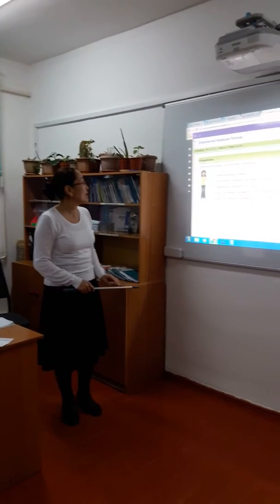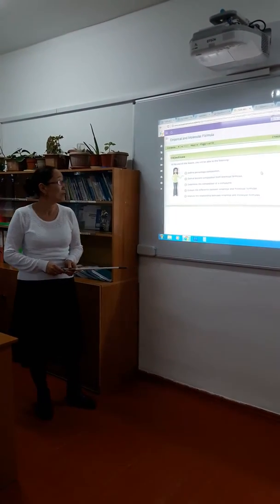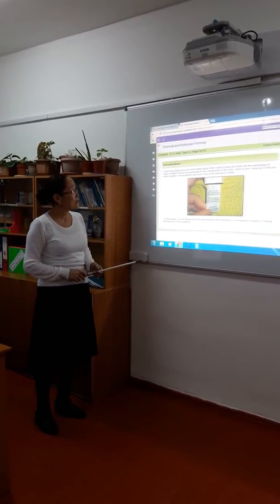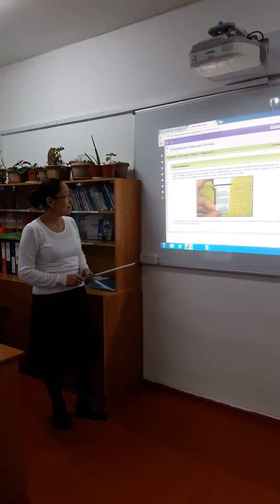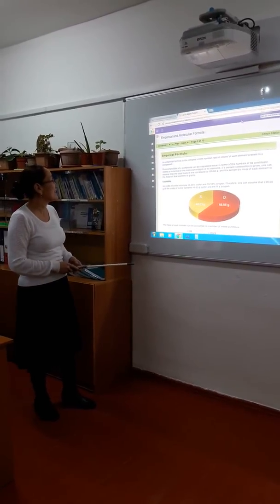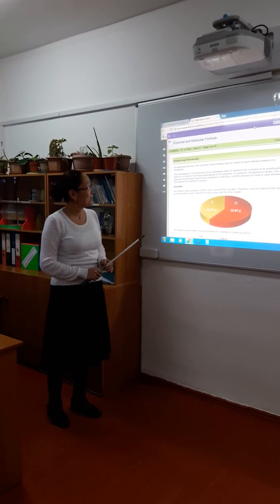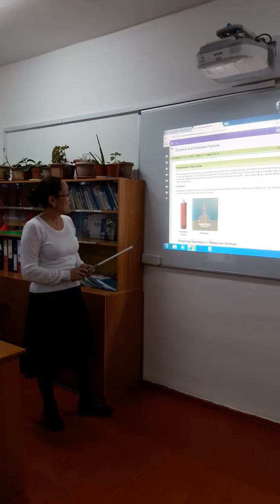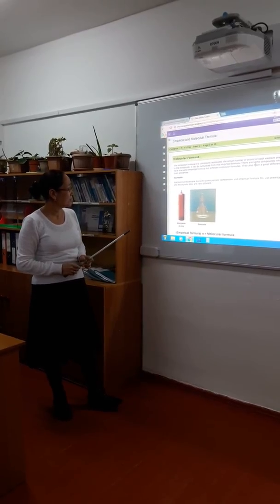Almaganbetova Tillektes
Subject:Chemistry
Topic: Empirical and Molecular Formula